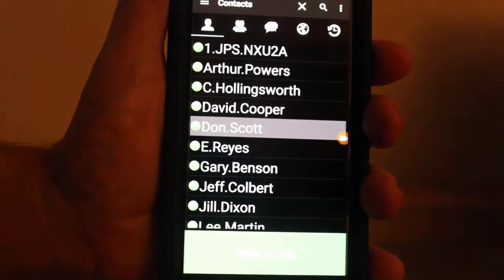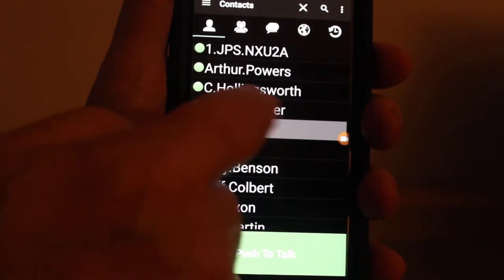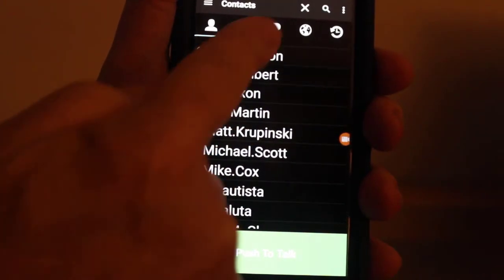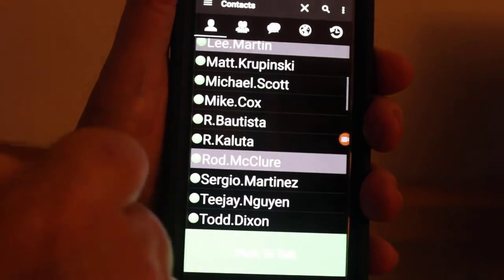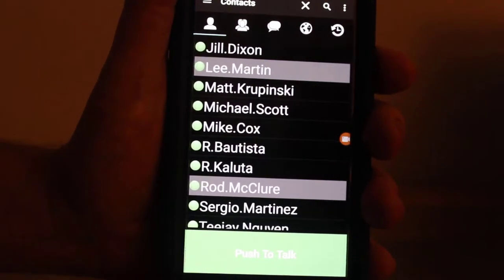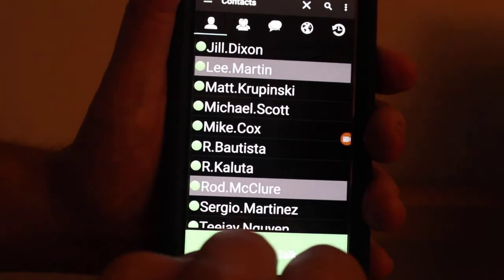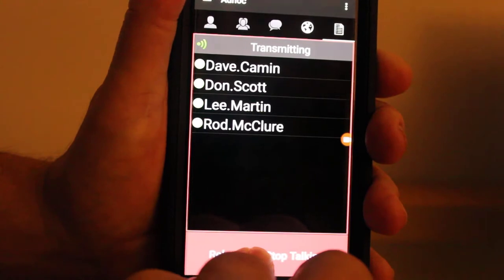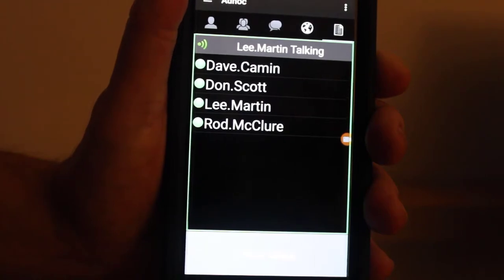Technical Shorts - JPS VIA - ADHOC Barge Call Contacts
JPS VIA

JPS Interoperability Solutions, Inc., the industry leader in communications interoperability, provides the integration of SLA’s Enterprise Secure Chat (ESChat) with its ACU technology. Called JPS VIA, the service provides secure voice and data links between mobile devices and JPS gateways. This brings many new features to the gateway operators, interoperability system members, and Smart Device users.

Overview
The JPS VIA Push-to-Talk over cellular application, integrated with ACU radio interoperability gateways, provides our customers a major expansion in communications capabilities. Also, hardware costs drop when access to radio channels can be provided by cellular devices to personnel who need access, but don’t require all features available to handheld radios.
Additional benefits include the ability to set up ancillary Smartphone talk groups to reduce traffic on vital radio channels during a major incident, plus the extension of communications into areas with poor radio coverage, such as in a parking garage, or to supervisors traveling outside the coverage area.
JPS VIA is offered as a hosted service running on commercial 3G/4G/LTE/WiFi networks. Customers simply purchase the service through JPS and download the application to their Smartphones from the JPS Android or JPS Apple App Store. A monthly service fee is charged per mobile device used.
JPS VIA offers ESChat’s full and very extensive feature set, and JPS will be also be rolling out new features that more tightly integrate the JPS VIA application with ACU gateways, bringing increased awareness and control to all users of the combined system.

Benefits
• Connection to JPS equipment with RoIP
• Wireless Carrier Independent and Cross Carrier Capable
• Fast Call Setup, Excellent Voice Quality
• Instant Secure PTT Voice and Group Text Communications
• Live and Historical (Bread Crumb) Location Tracking
• ISSI Integration for P25 Networks
• In-Call Preemption and Priority-Based Call Override
• Late Join and Re-Join on Group Calls
• Presence for Groups and Individual Contacts
• Complete User Account Management by Administrators using a Handset or by Web-based GUI
• SIPREC Interface for Professional Third- Party Recording Systems
• Future Improvements include Path to Mission Critical PTT (MCPTT), and Integration With & Visibility Into JPS Gateways